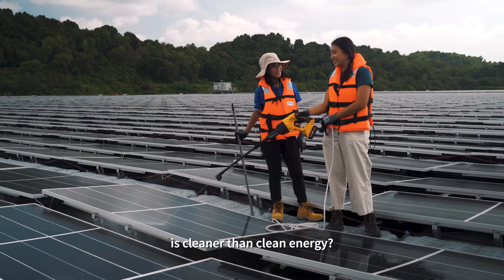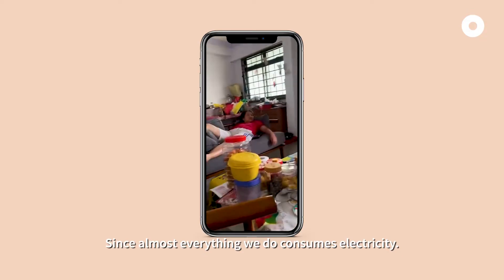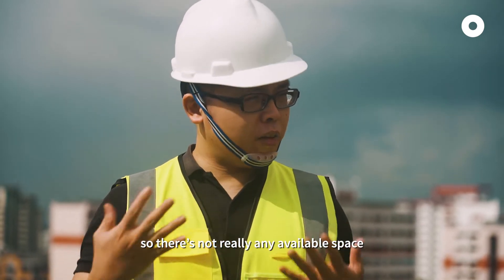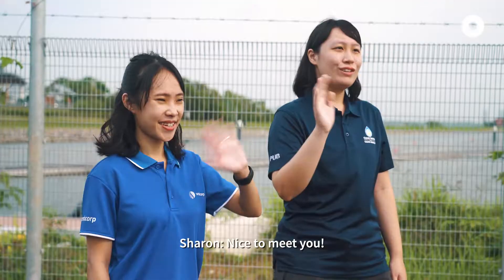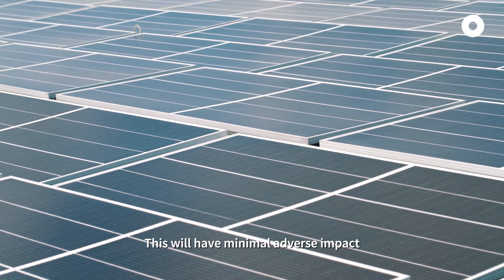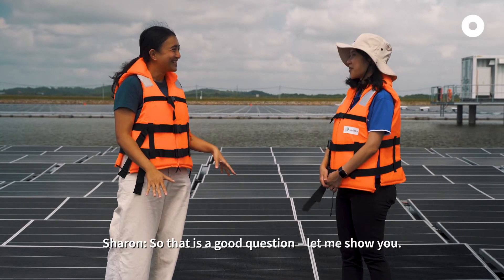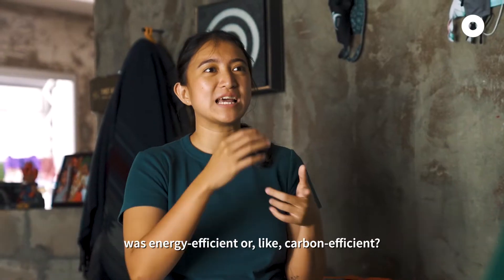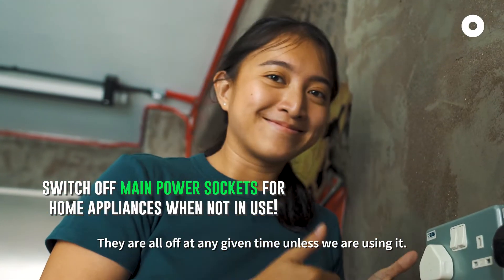MSE x OGS: Running on Green Series - One of the World's Largest Inland Floating Solar Farms?!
Solar energy is one of the cleanest forms of energy, and is currently the most suitable renewable energy option for us due to our sunny location in the tropics. So we’re making full use of the sunlight to generate solar energy by putting panels on our HDB rooftops and even floating them on reservoirs.

Our goal, through the Singapore Green Plan 2030, is for Singapore to generate 5 times as much solar energy in 2030. You, as individual citizens, can also contribute by adopting a lower energy lifestyle, such as choosing energy efficient appliances around the house.

Find out more and pick up some tips for yourselves through the video below!